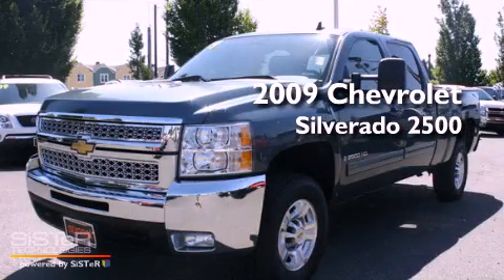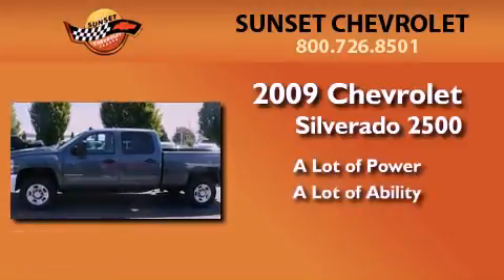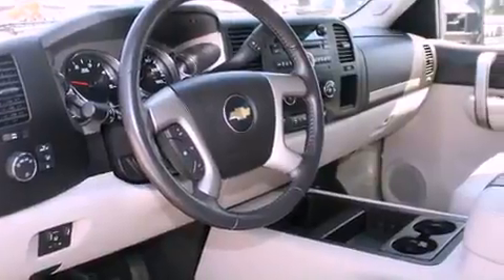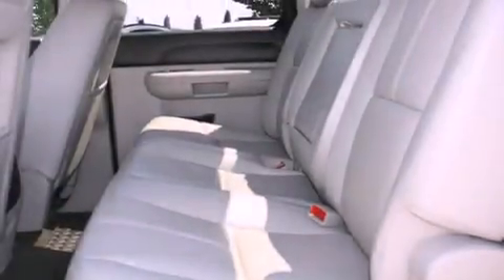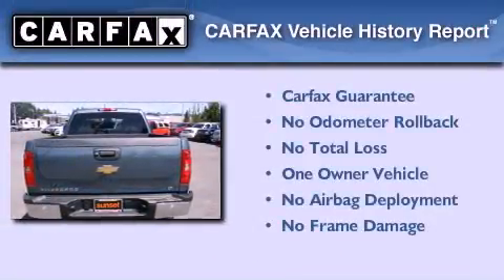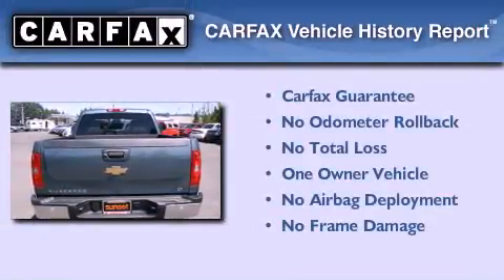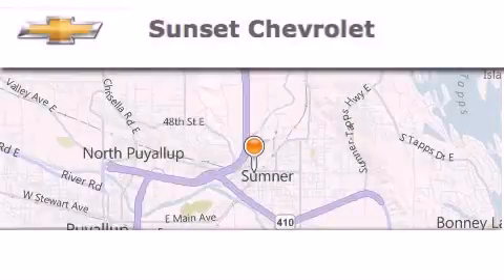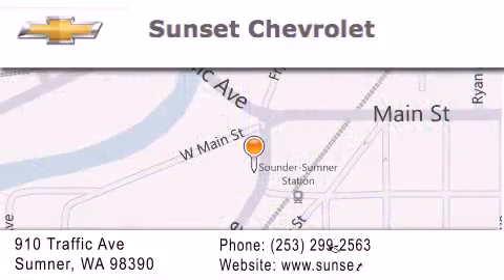2009 Chevrolet Silverado Puyallup WA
Year : 2009
 Make : Chevrolet
 Model : Silverado
 Engine : Duramax 6.6L Turbo Diesel
 Trans . : Automatic
 Exterior : Graphite Blue
 Miles : 30,074
 Interior : Gray
 Stock : P31008

 2009 Chevrolet Silverado Sumner WA